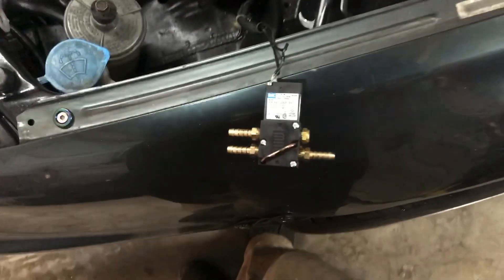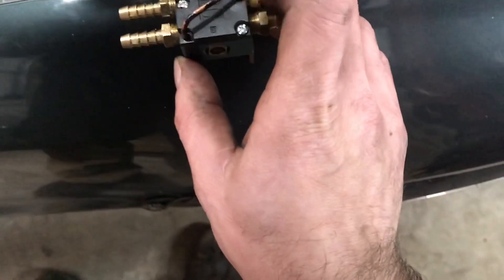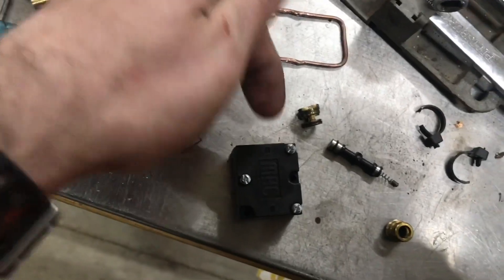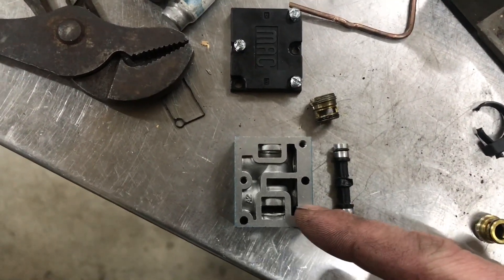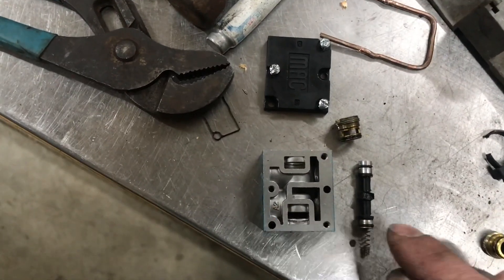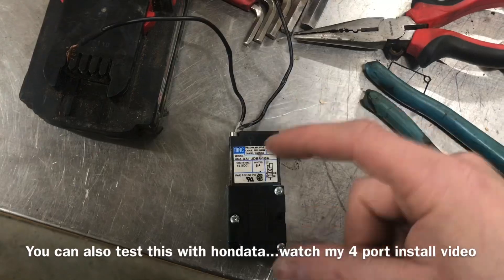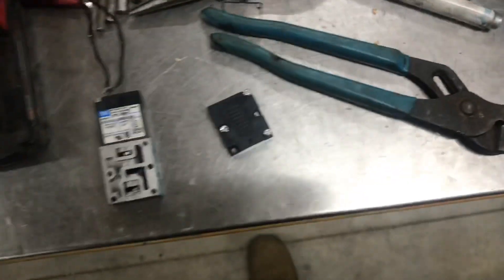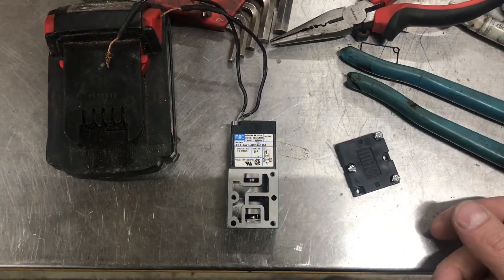Inside a MAC 4 port boost control solenoid! How it works! Extended!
How a 4 port boost control solenoid works and how to test it if it has problems.
How to fix boost control problem?
How to fix a boost leak through the waste gate?
How does a boost controller work?
How does a boost control solenoid work?